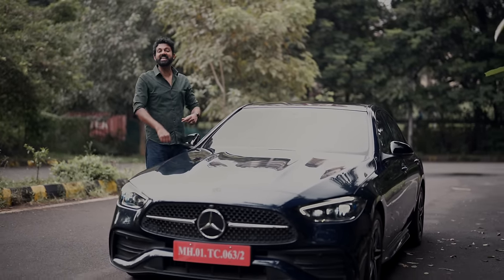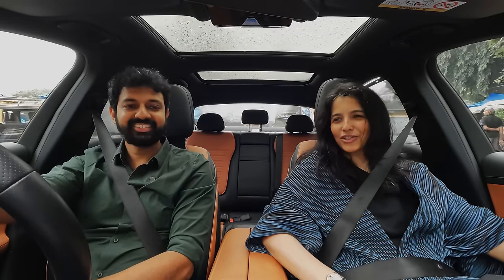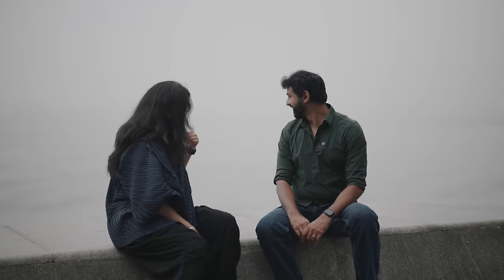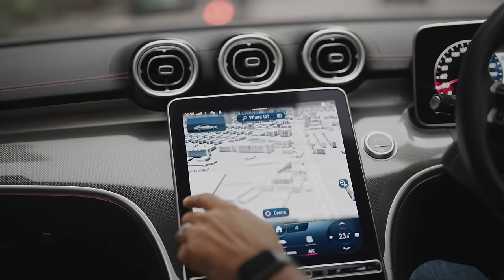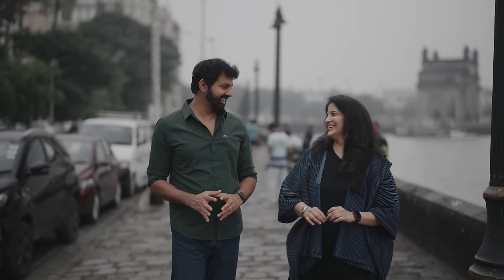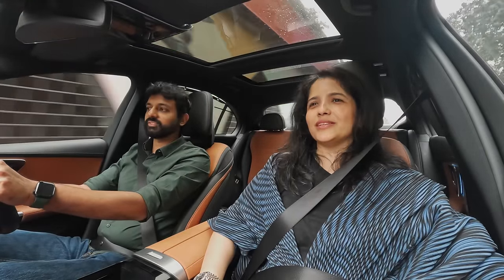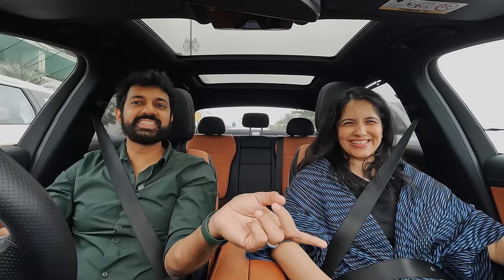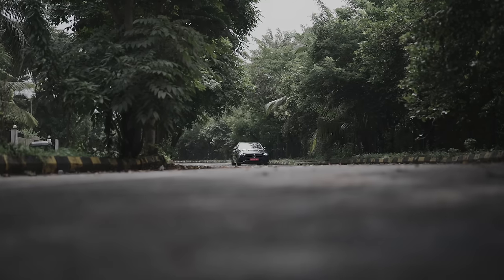Exploring Iconic Mumbai Landmarks In The Mercedes C-Class ft. Krupa Zubin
I explore the iconic landmarks of Mumbai with award winning architect Krupa Zubin in the new @MercedesBenzInd C-Class (C300d) which is the most powerful diesel sedan with sporty looks in its class.

Follow FasBeam On